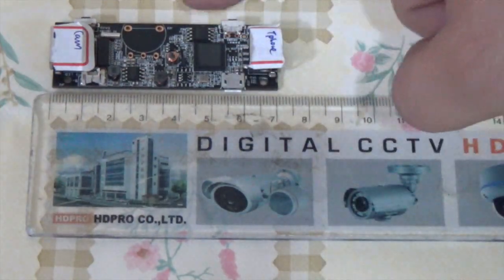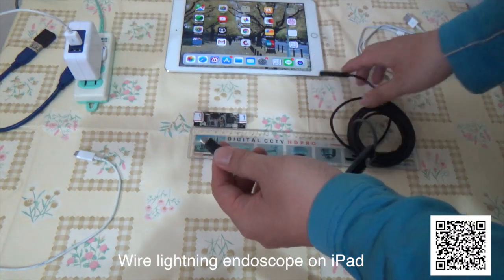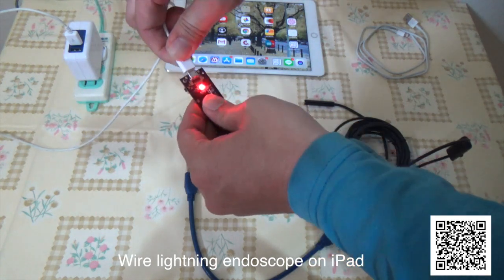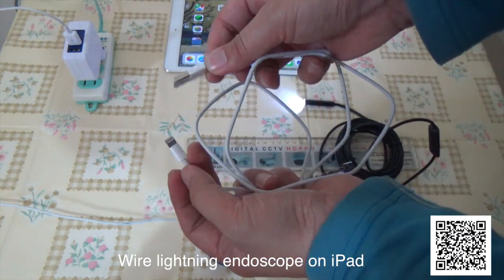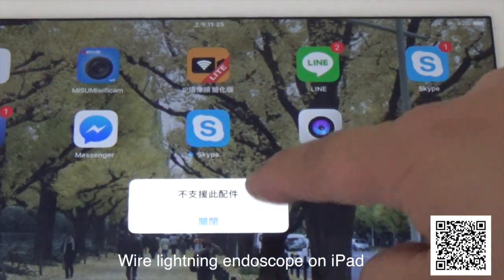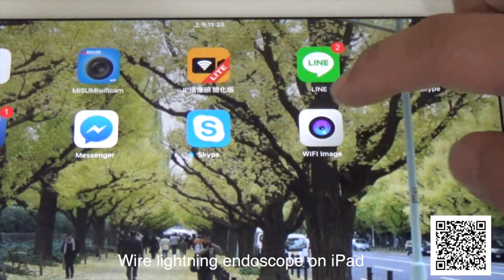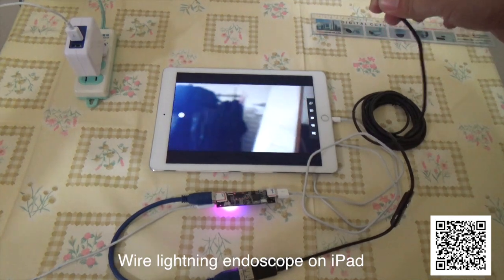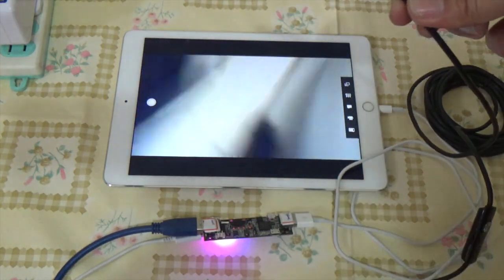wire lightning endoscope on iPad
wire lightning endoscope
= USB endoscope + uvc webcam to lightning converter box